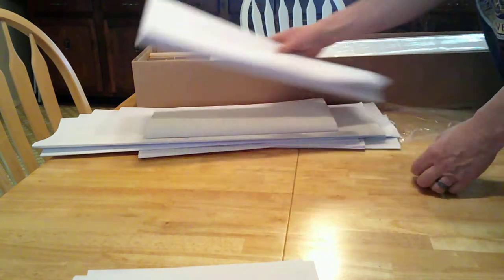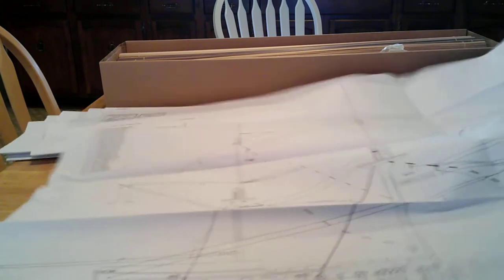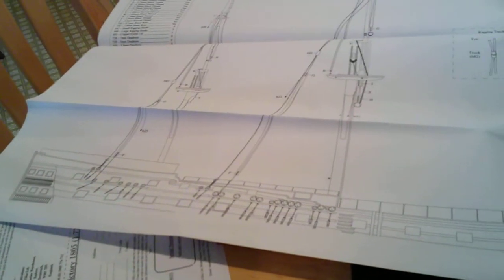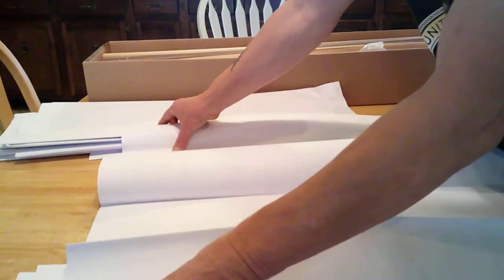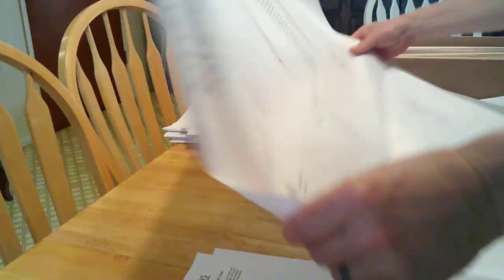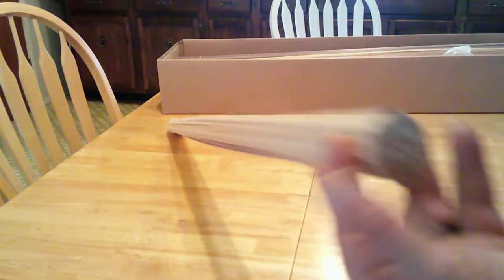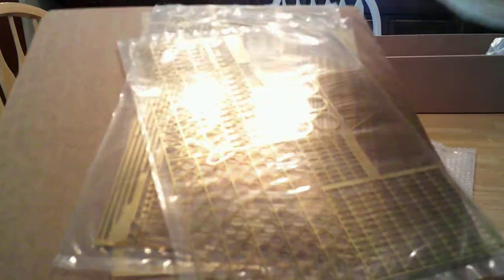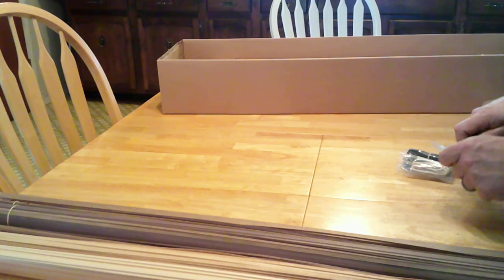Calder Craft H.M.S. Victory 1:72 Unboxing Part 2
In Depth Unboxing Books, Plans & Parts